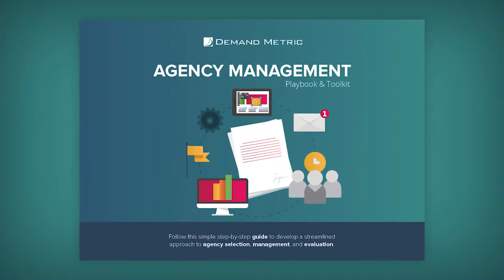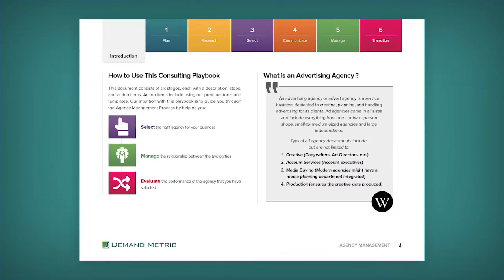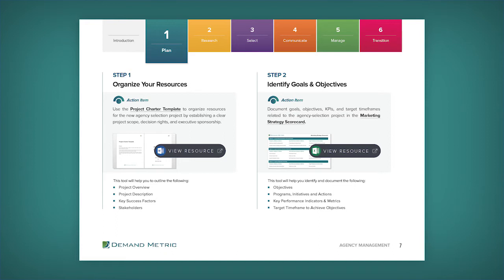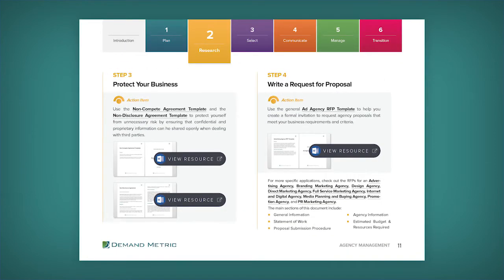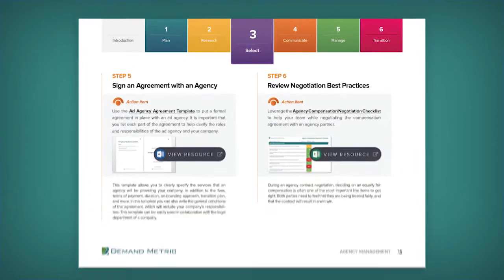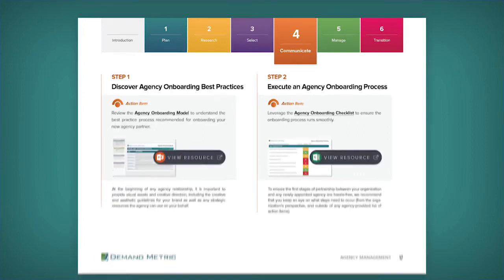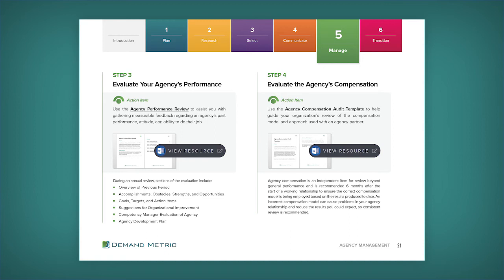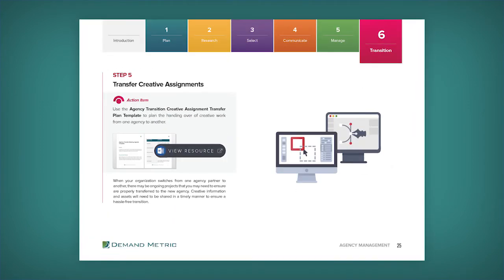Agency Management Playbook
Our Agency Management Playbook is a planning methodology that highlights our premium tool-kit of 28 premium tools & templates to help you develop a streamlined approach to agency selection, management and evaluation.

Stages of this methodology include:

Plan
Research
Select
Communicate
Manage
Transition

Project Charter Template
Marketing Strategy Scorecard
Marketing Budget Template
Agency Compensation Model
Ad Agency Request For Information Template
Non-Compete Agreement Template
Non-Disclosure Agreement Template
Advertising Agency RFP Template
Agency Selection Tool
Consultant Evaluation Matrix
Agency Compensation Evaluation Checklist
Agency Alignment Strategy Workbook
Ad Agency Agreement Template
Agency Compensation Negotiation Checklist
Agency Onboarding Model
Agency Onboarding Checklist
Creative Strategy Survey Tool
Creative Brief Template
Project Management Template
Project Status Report Template
Agency Performance Review
Agency Compensation Audit Template
Agency Performance Review
Agency Transition Model
Agency Termination Letter Template
Agency Transition Assets Acquisition Database
Agency Transfer Meeting Agenda Template
Agency Transition Creative Assignment Transfer Plan Template